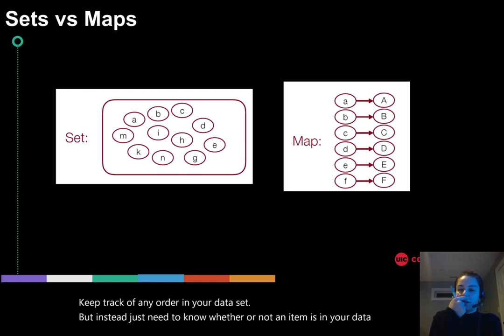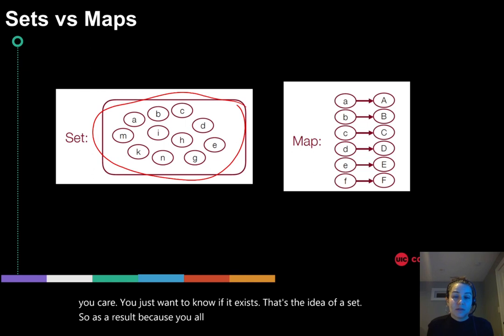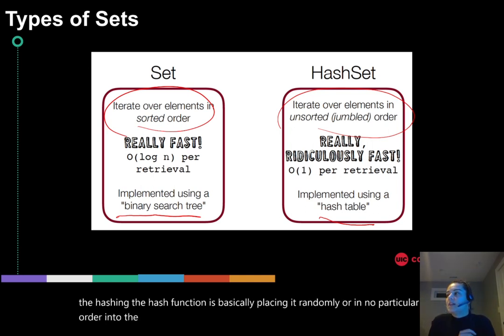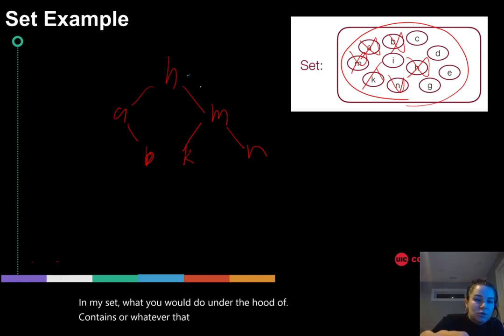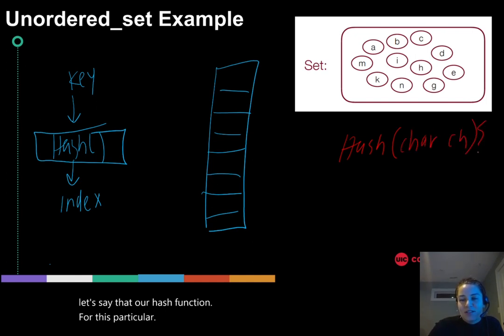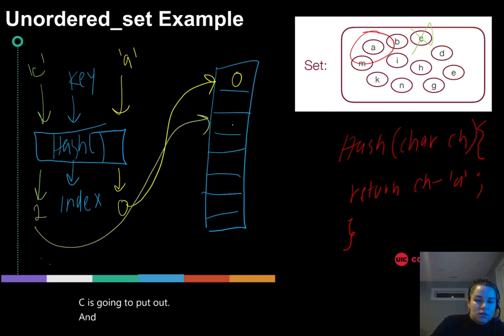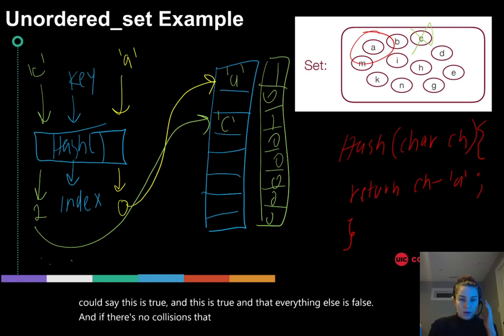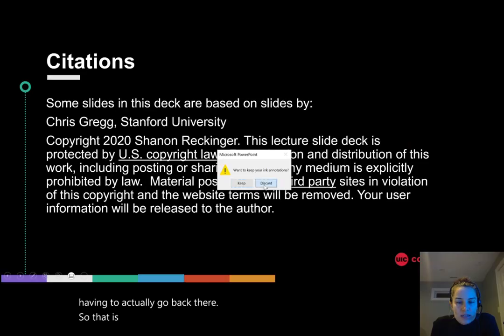084 SetsRevisited default